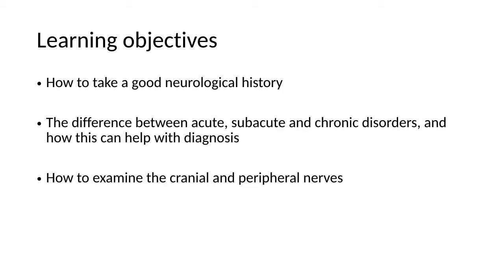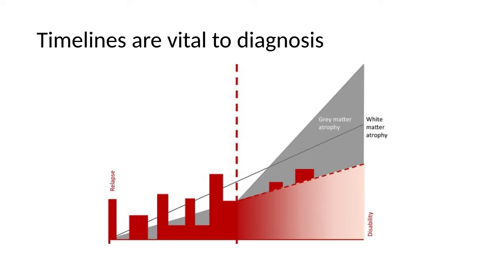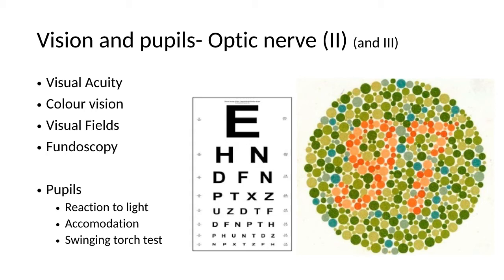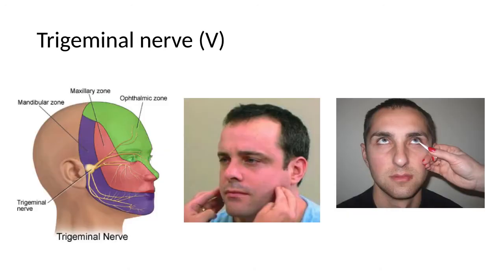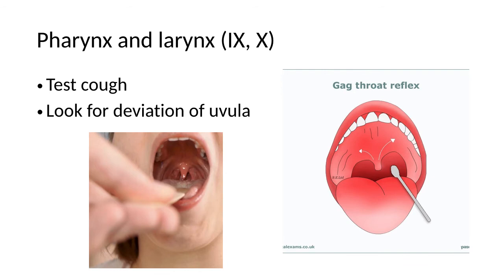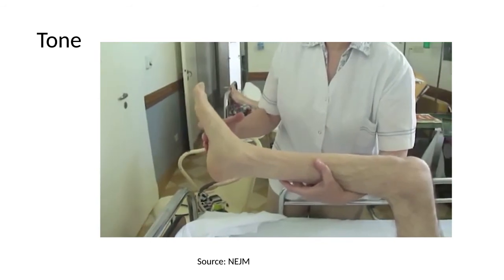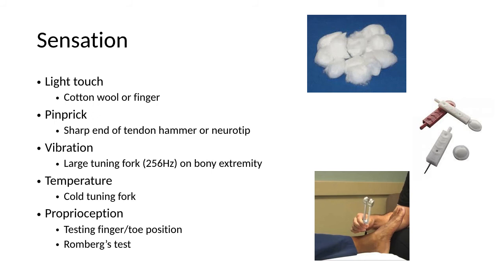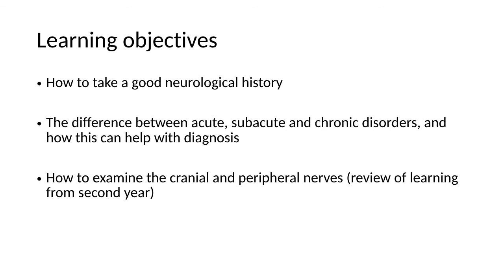Aula 1 – Anamnese e Exame Físico em Neurologia